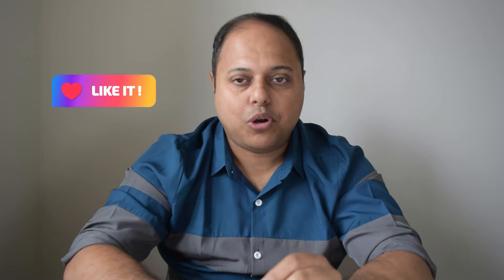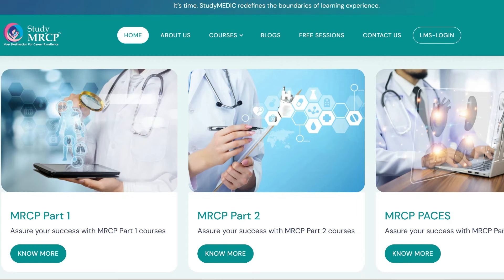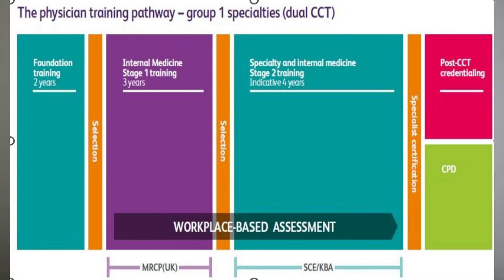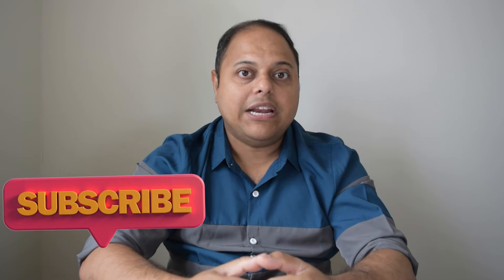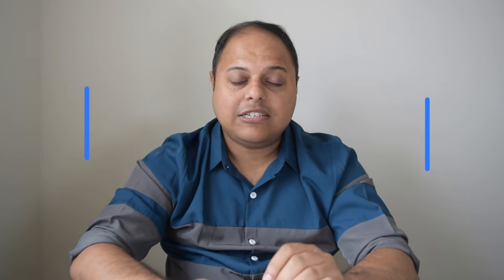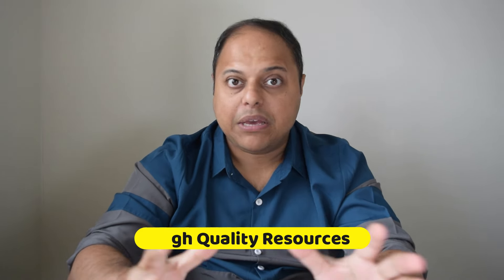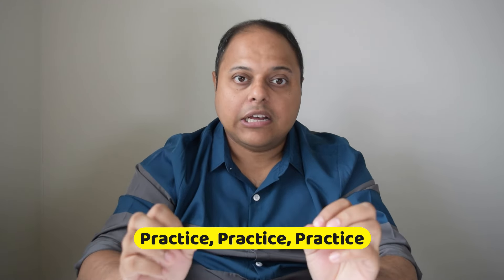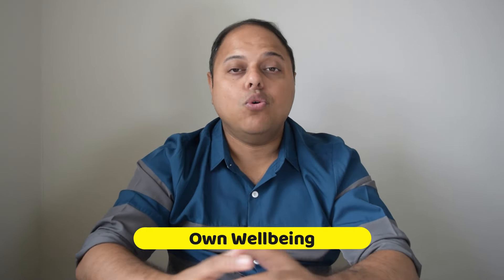Should You consider MRCP after MBBS in 2024?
This video is your one-stop guide to the MRCP exam after MBBS!
Inside you'll find:
Why MRCP is the best route for Indian doctors aiming for UK specialist training (MD/DNB & others) 🩺
MRCP explained (Parts 1, 2 & PACES) and eligibility requirements for MBBS graduates
Top 5 Tips to Ace the MRCP Exam including best study resources and the importance of clinical practice
Bonus: Addressing the challenges of passing MRCP while working as a Medical Officer/Junior Resident! ‍⚕️‍⚕️
Feeling overwhelmed?  Don't worry, Dr. Suman (UK Consultant and Indian medical Graduate) has been there and done that! He shares his experience and provides actionable advice to help you succeed on your first try.

Ready to take charge of your UK career?

Click the link below for my LIVE Online MRCP Courses (all 3 parts) offered through Studymrcp!

1. Essential revision notes for MRCP by Philip Kalra -
(Amazon UK)
(Amazon India)

2. Oxford handbook of clinical medicine:
(Amazon India)

Remember: Every step gets you closer! Stay focused, stay positive, and believe in yourself.